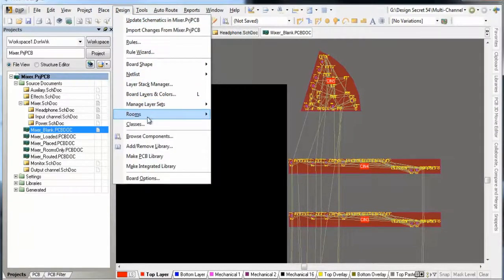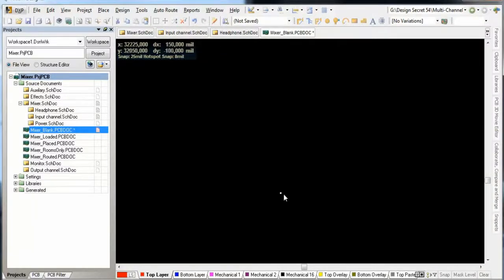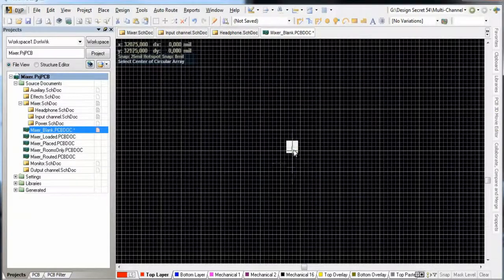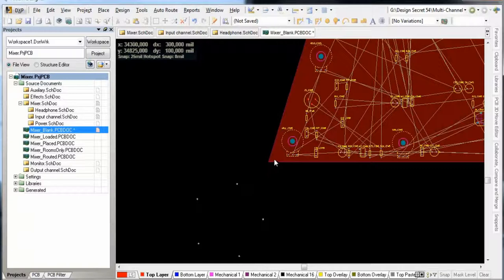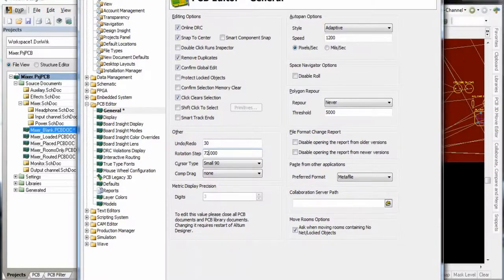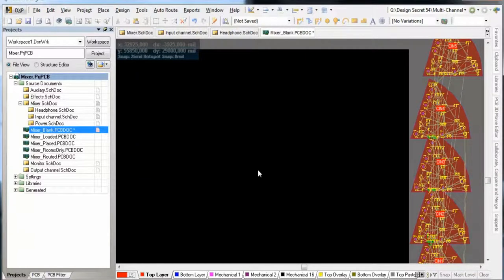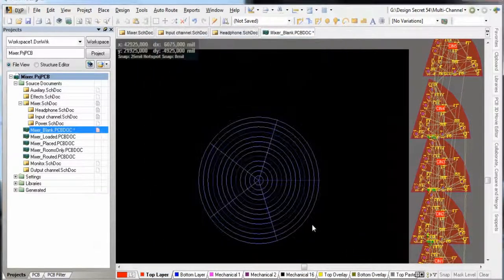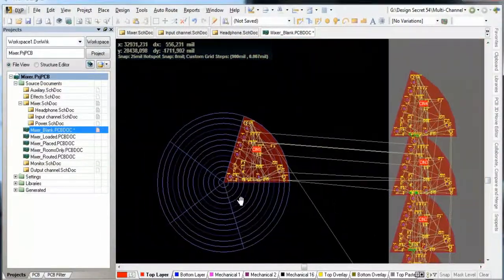Circular placement for Multi Channel designs